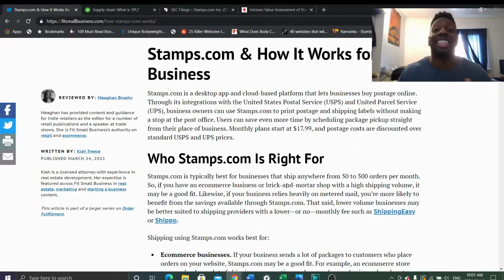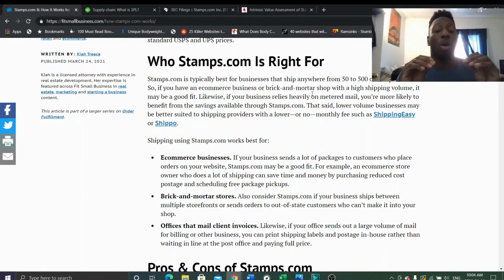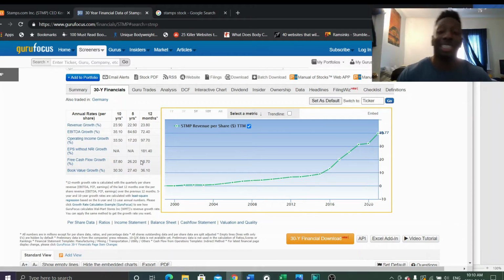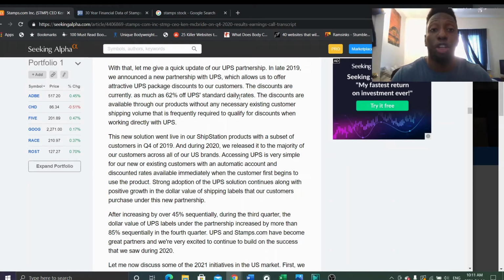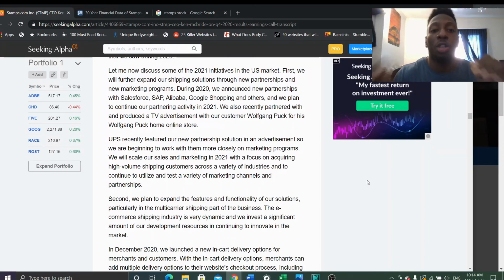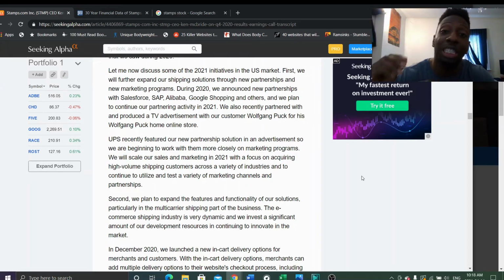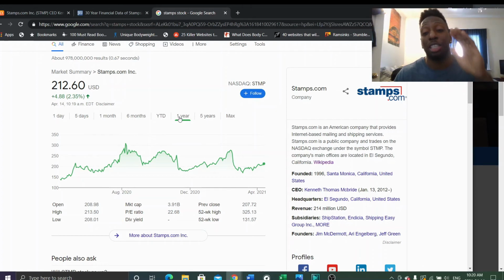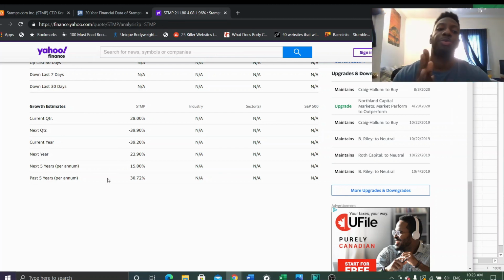Undervalued Growth Stock Stamps.com, Buy now? Intrinsic Value Analysis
In this video, I go through why I think Stamps.com is an undervalued growth stock with a huge potential for growth following the trend of e-commerce becoming more important in todays business economy and stock markets. Stamps.com had a huge breakup with USPS in 2018 which hurt its stock price but has made a come back as new exclusive deals with UPS and USPS.

Is this stock a buy now?